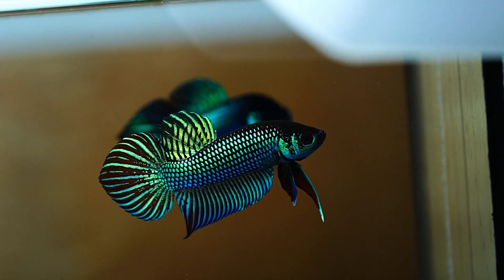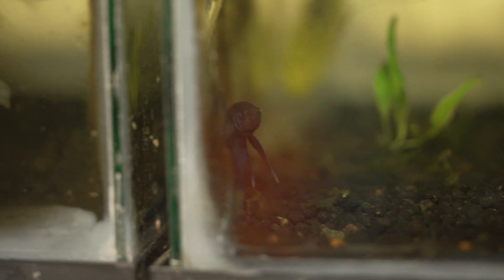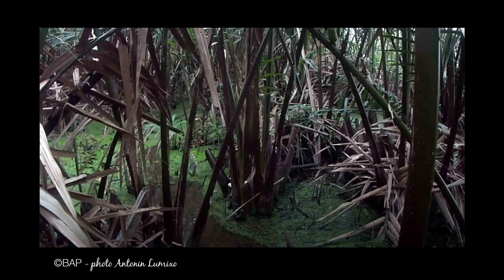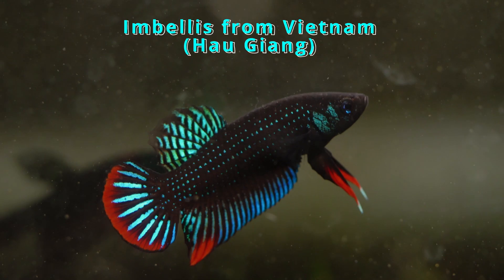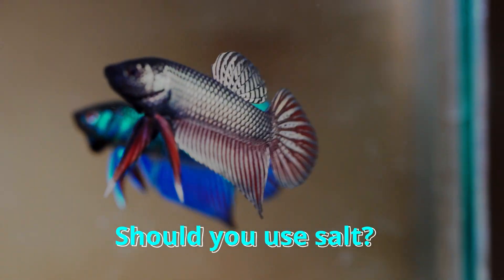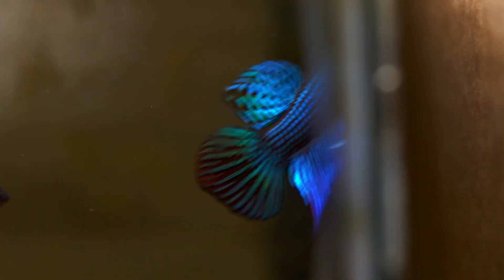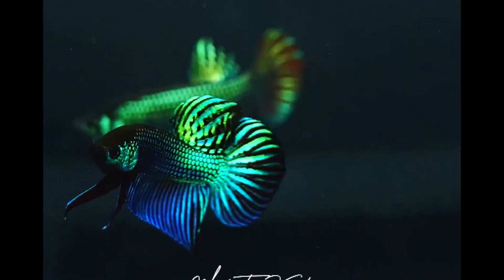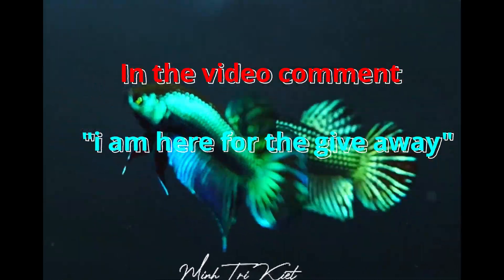Do Betta mahachaiensis need salt? + BETTA GIVE AWAY!!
Betta mahachaiensis (Betta Mahachai) is a species of wild betta in the Betta splenden complex that is associated with brackish palm swamp.  Because of this I often get asked if they need salt to be healthy.  This video will explain whether or not they need salt and also the use of salt in other Betta splenden species.

GIVE AWAY END AUGUST 6

Shoot me a email via my website if you have any question!